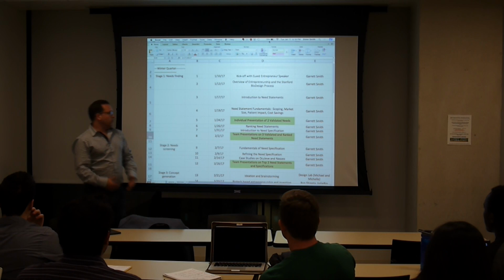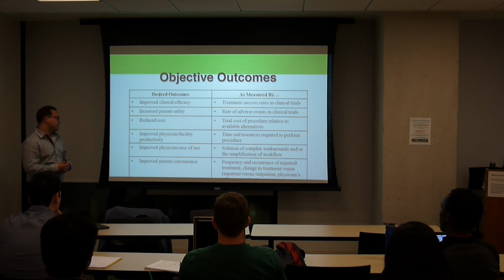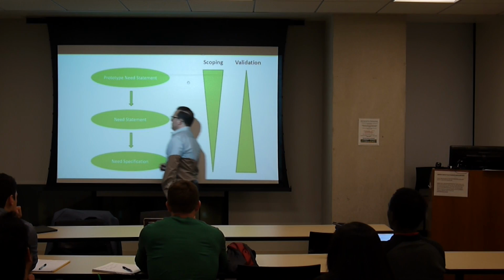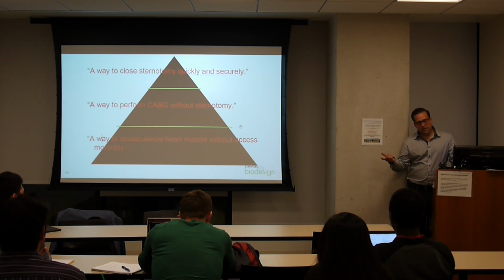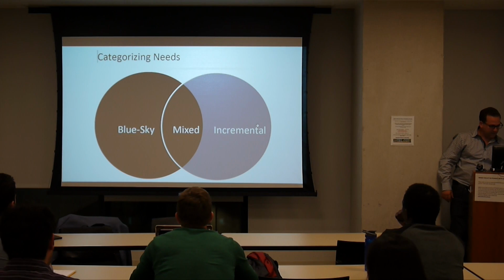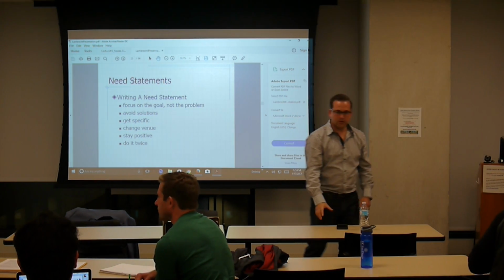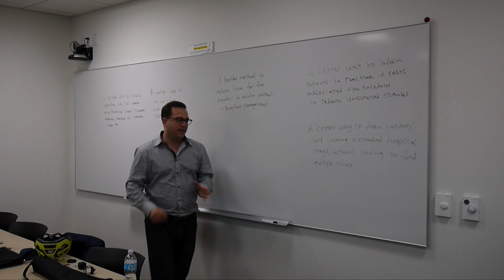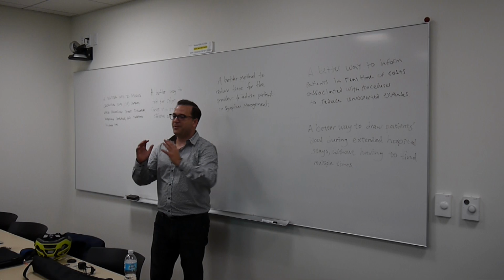Lecture 3 - Introduction to Needs Statements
Speakers:
Garrett Smith - Program Director, Blue LINC